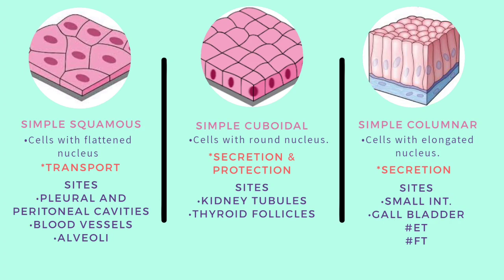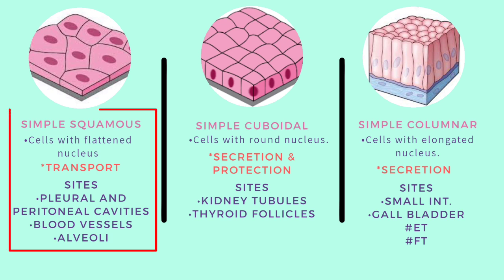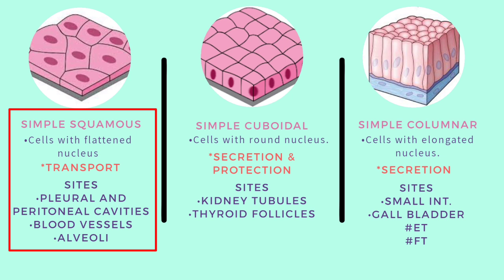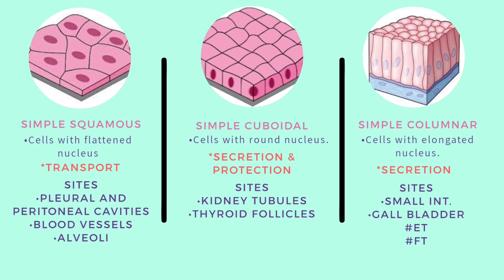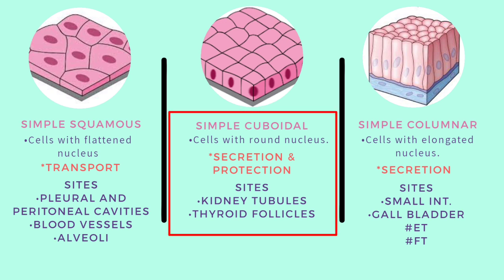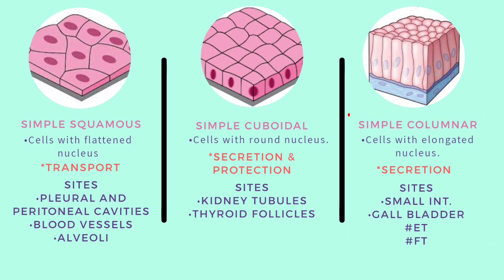Epithelial Tissue- Structure and function | Histology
🎉Presenting second video lecture in MedSeed histlogy series!🎉
🌟This video explains about epithelial tissue and its characteristics and functions! Also it talks about the simple epithelial tissue and its types!

It really took a whole lot of efforts to make this video possible, hours of shoot, editing and research!
So if you find this video to be helpful, just SHARE it to someone who might get benefited after watching this!
Please share your valuable comments down!

And share this channel with your friends!

epitheliuminsmall intestine
epitheliuminthyroid follicles
epitheliuminfallopian tube